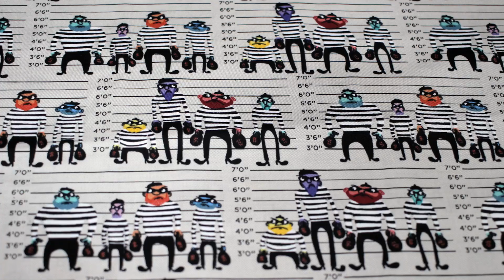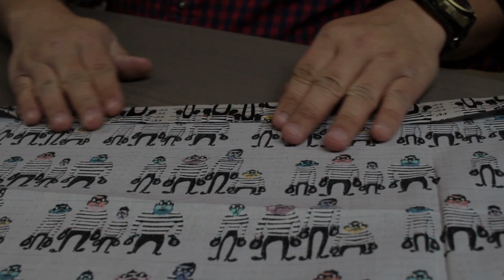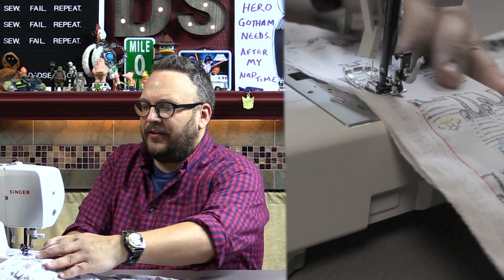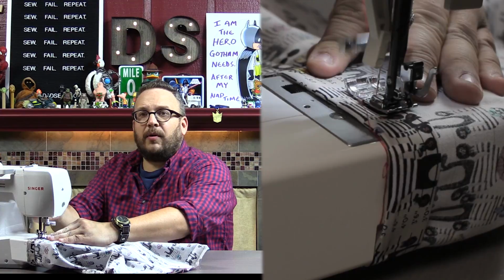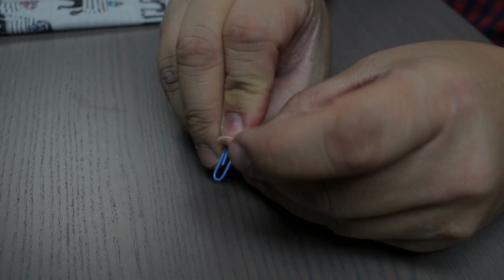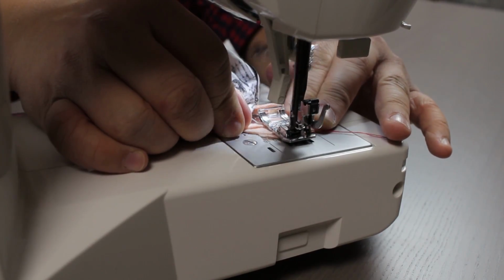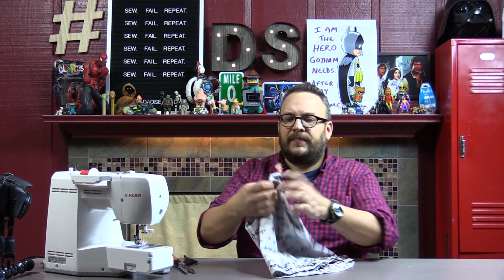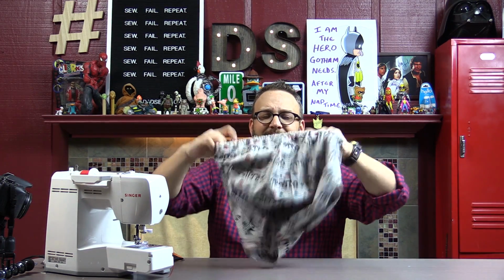Dad Sews A Simple Adjustable Elastic Skirt (for his little girl)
This episode Dad Sews an elastic skirt for his 7 year old daughter.

I originally saw this tutorial on +junctionfabric.com. I wanted to see if it really was that simple and easy to make. Turns out - it is!

Just cut your fabric straight, sew to connect the ends, then hem at each end leaving room enough to run your elastic through the top.

How is it adjustable? Well, watch the video and find out how simple that is.

Don't forget: SEW. FAIL. REPEAT.

for more videos and for parenting articles and videos, visit our main